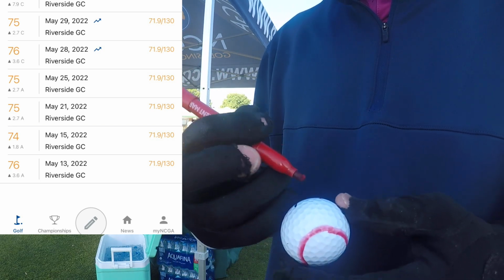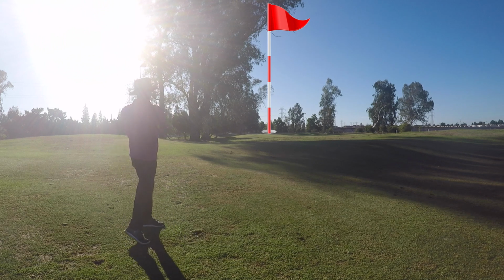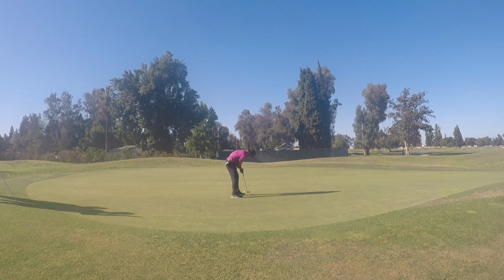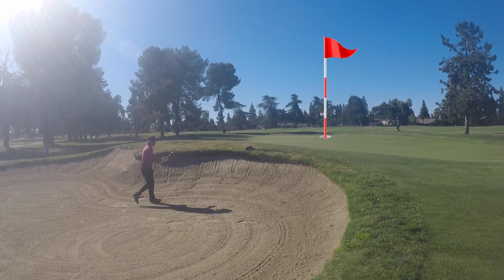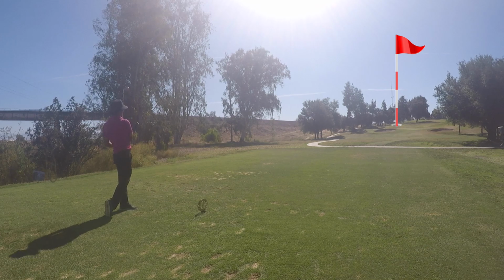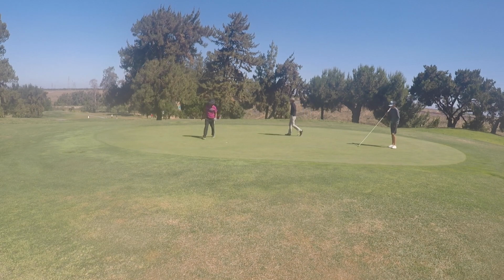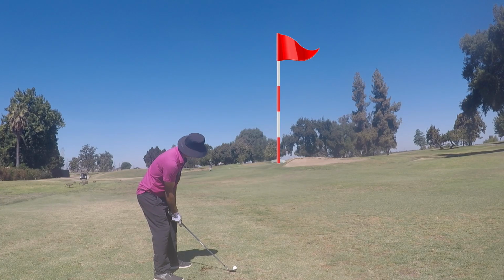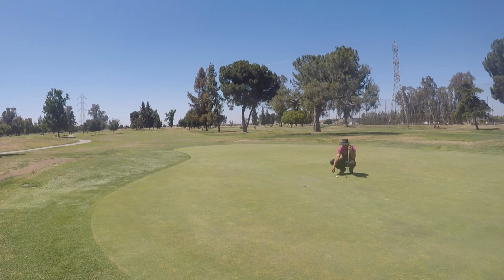Made The Cut, Fresno City AM 2022 Full RD